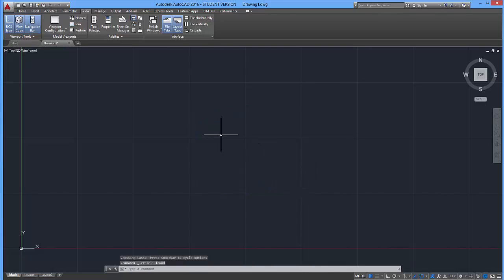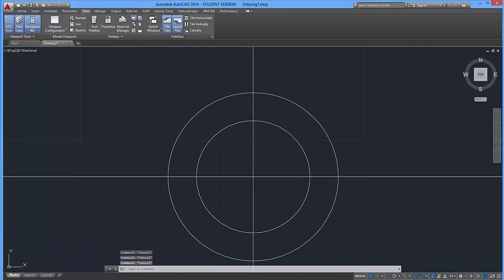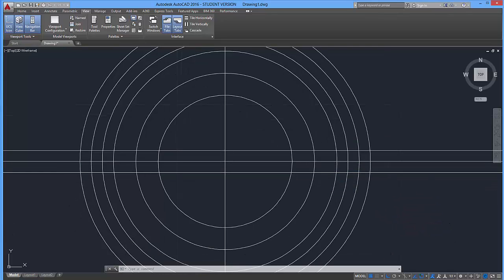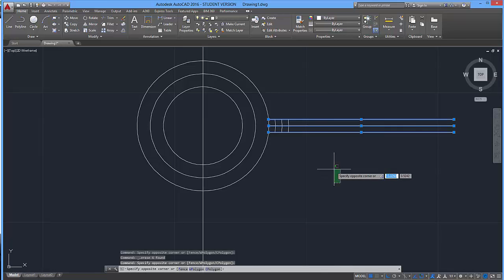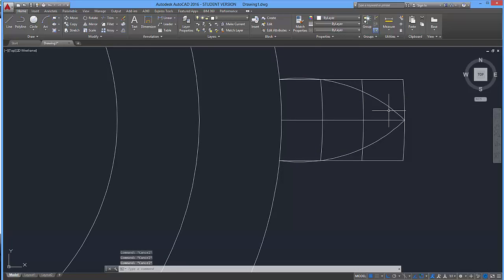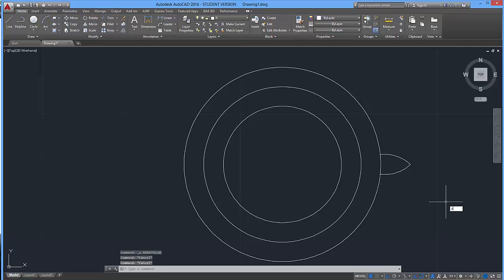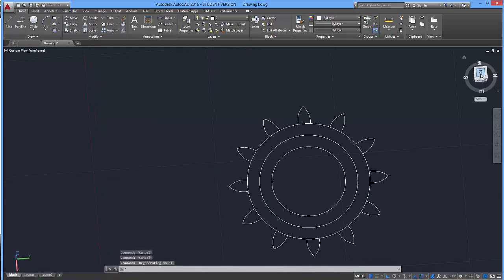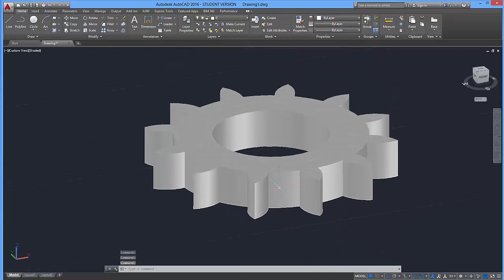Beginner Tutorial 6 - Autodesk AutoCad 2016 - Very Basic Gear Design